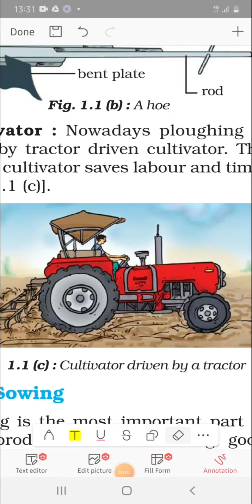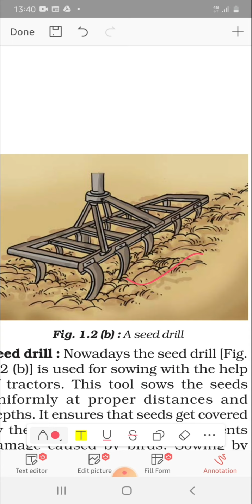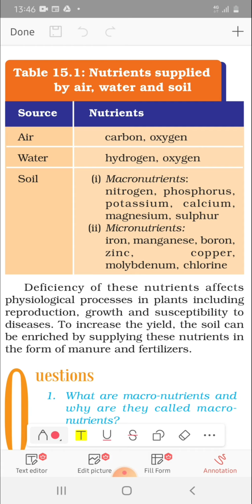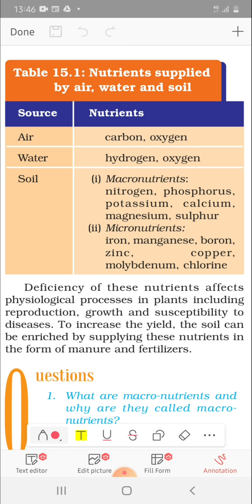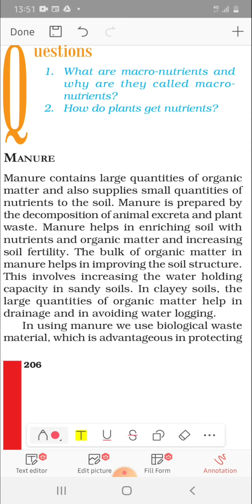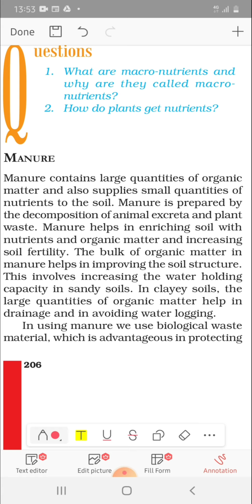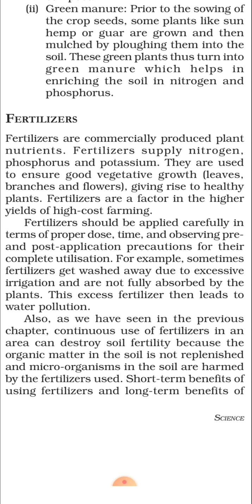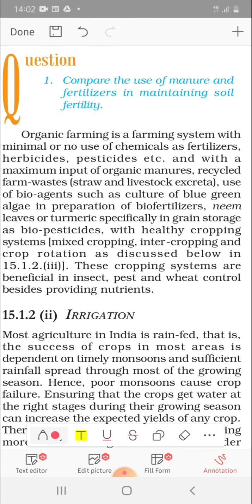Class 9:Crop Production Management